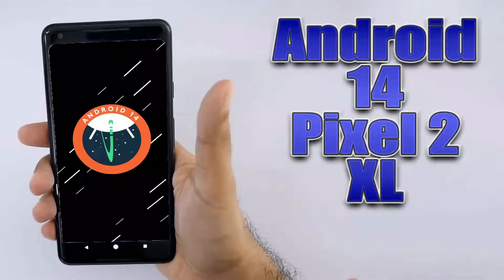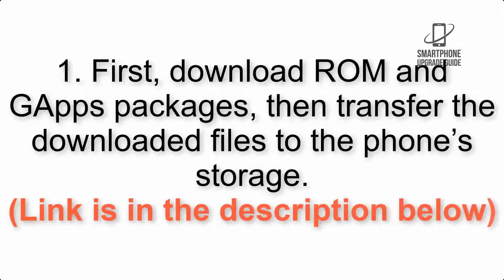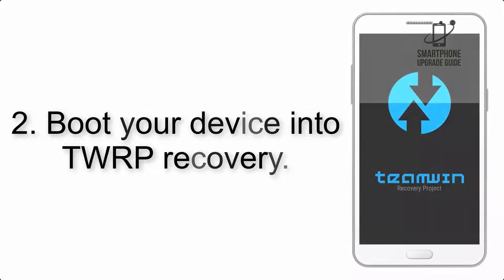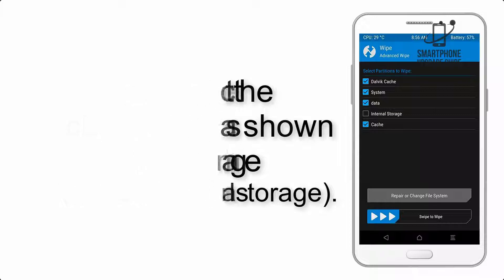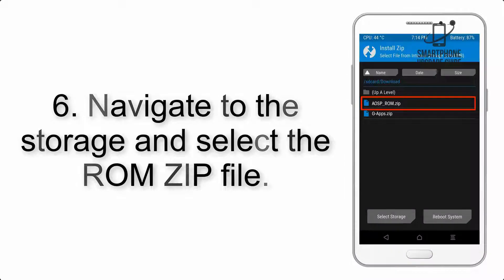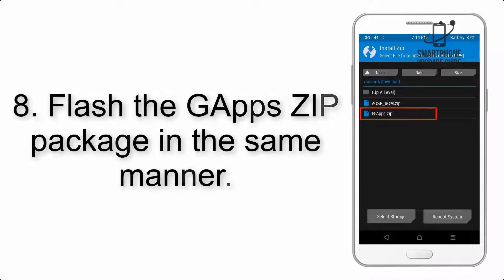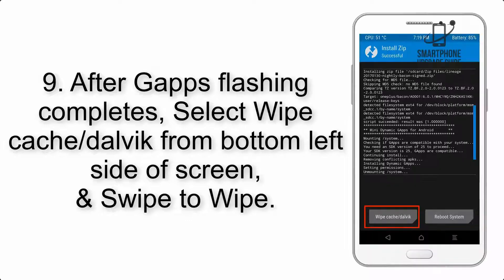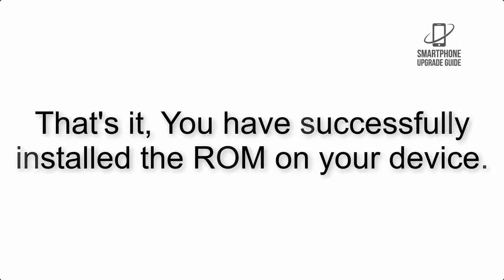Install Android 14 on Pixel 2 XL (LineageOS 21) - How to Guide!